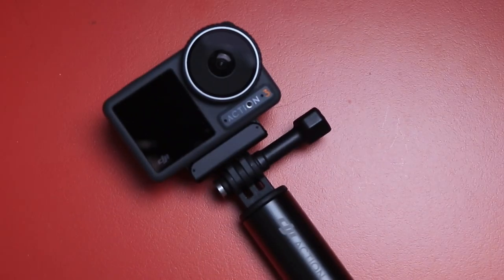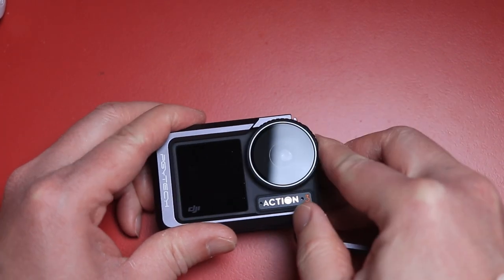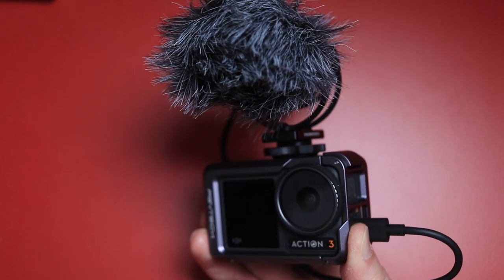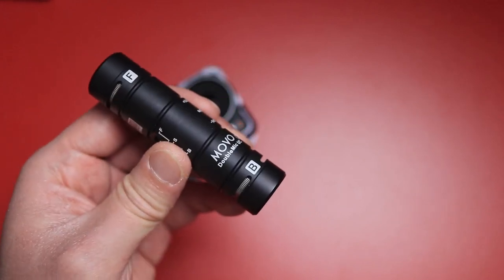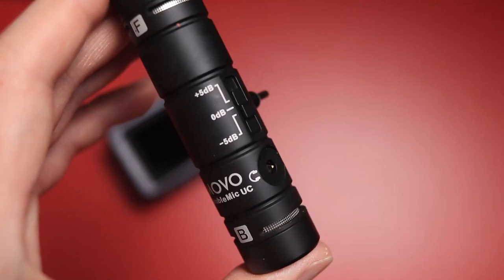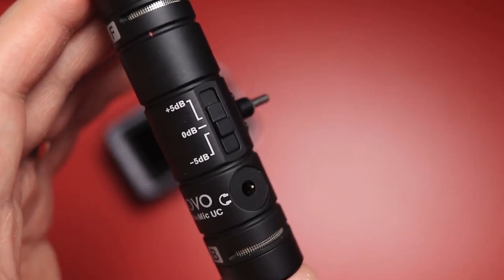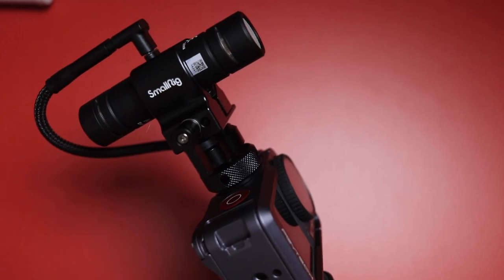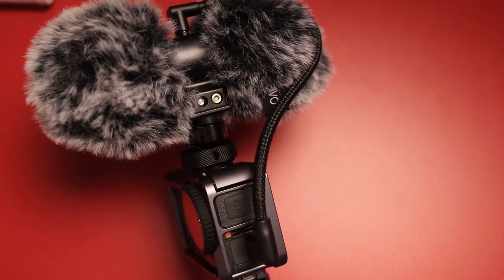Best on camera vlogging Mics for the DJI Osmo Action 3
So what are the best on camera microphones for external audio with the DJI Osmo Action 3?  After lots of research and careful consideration of a number of different factors, here are my top 3 mics that I personally use with my Action 3!

Do you have a favorite mic that isn't on my list?  Let us all know in the Comments below!